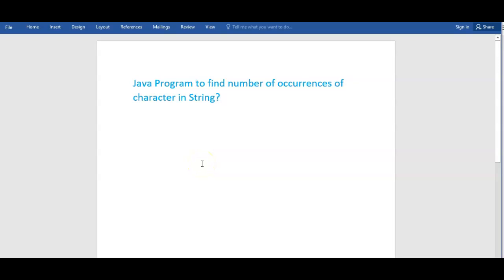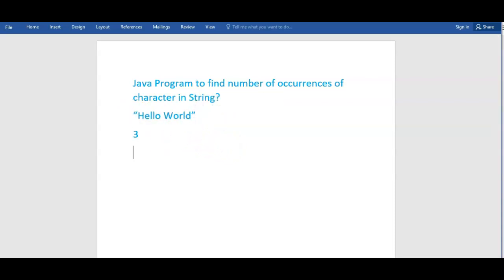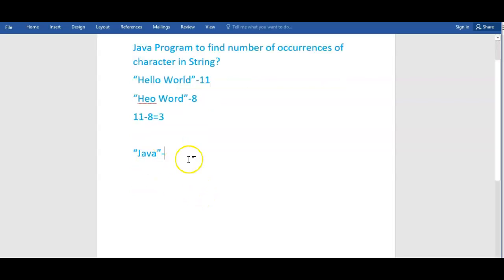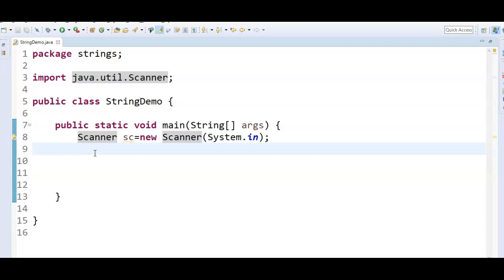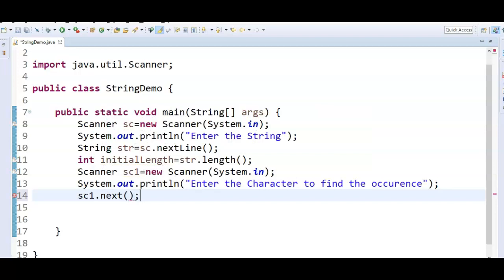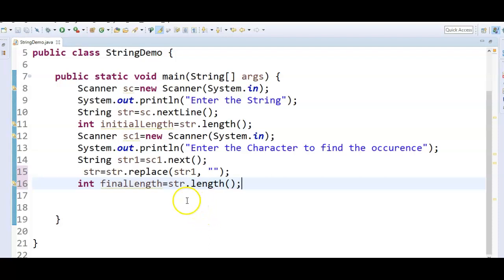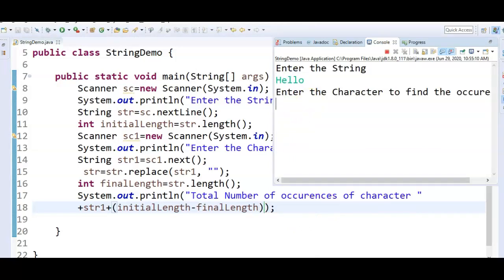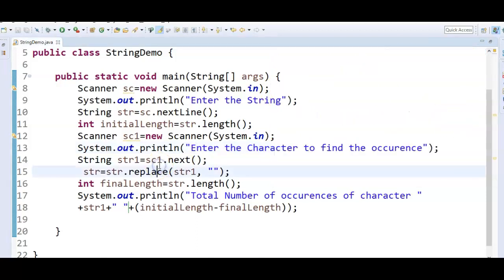Java Program to find the number of occurences of character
1) How to read a matrix from console in java?

2) How to remove duplicates from string in java?

3) Write a java program to duplicate characters with number of occurences in java?

4) Write a java program to implement bubble sort part 1?

5) Write a java program to check string is palindrome or not?

6) Write a java program to print floyds triangle?

7) Write a java program to print floyds triangle?

8) How to count number of vowels in a string in java?

9) How to find largest and smallest values in an array in java?

10) Write java program to find duplicate elements in array in java?

11) write a java program to check the input number is prime or not in java?

12) Write a java program to print pyramid pattern of numbers?

13) Write a java program to find missing number in array in java?

14)Write a java program  to print numbers in java up to 10 with out using loops?

15) How to sort elements in array in asc and desc order in java?

16) Write a java program to find factorial of a number in java?

17) write a java program to find second largest element in the array in the java?

18) Write a java program to check two Strings are anagrams or not by sorting and comparing strings?

19) Write java program to print Characters count in each word in String ?

20) Write a java program to find reverse of a string in java?

21) Write a java program to add elements in an array in java?

22) Write a java program to find largest of three numbers?

23) Write a java program to print multiplication table?

24) Write a java program to print star pattern?

25) Write a java program to find factors of number from 1 to 100

26) Write a java program to print fibonacci series using loops?

27) Write a java program to print Ascii values of a Character ?

28) write a java program to implement bubble sort - Part 2?

29) Write a java program to print fibonacci series ?

30) Write a java program to sort characters in String in java?

31) How to sort hashmap keys in java?

32) Write a java program to check two strings are anagrams or not?

33) Write a java program to find factorial for large number?

34) Write a java program to find even and odd number?

35) How to Swap two numbers without using third variable in java?(Addition and subtraction operation)

36) Write a java program to convert Fahrenheit to celsius?

37) Write a java program to find reverse of a number in java?

38) Write a java program to print alphabets?

39) Write a java program to check given input character is alphabet or not ?

40) How to reverse the order of elements in arraylist in java?

41) How to swap elements in list in java?

42) Write a java program to find sum of 10 numbers in java?

43) How to swap two numbers in java?

44) How to swap two numbers in java with out using temp variable?

45) Write a java program to check whether array contains duplicates?

46) How to calculate area of Rectangle in java?

47) Write a java program to find factorial of a number recursion